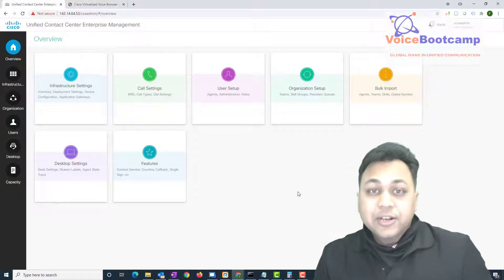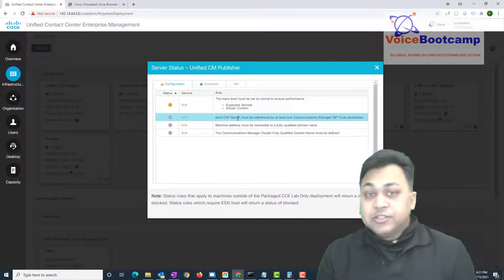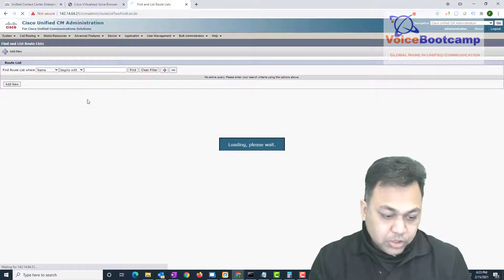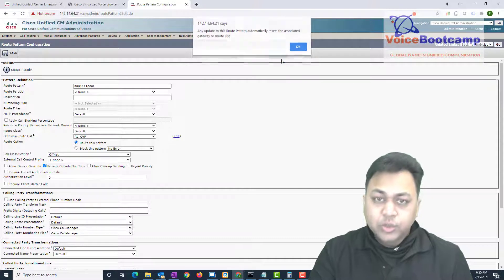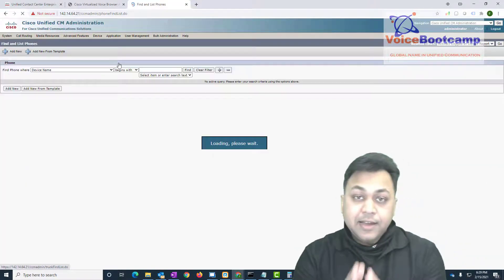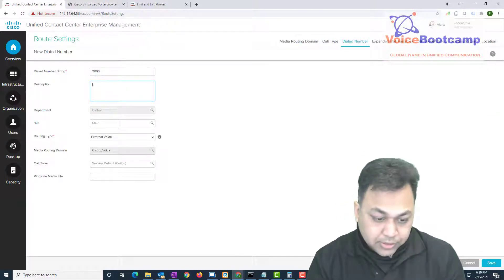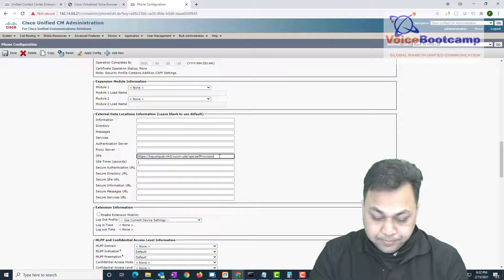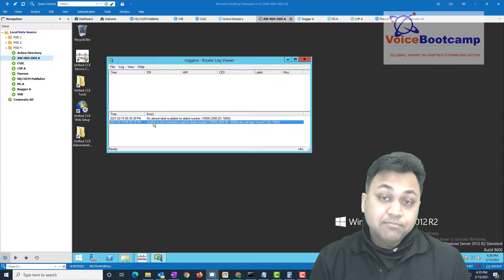VoiceBootcamp - Cisco Packaged UCCE 12.x Integrating Package UCCE with CUCM with Trunk to CVP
VoiceBootcamp - Cisco Package UCCE 12.x Self Study Kit Released